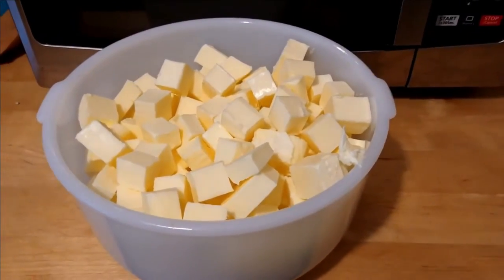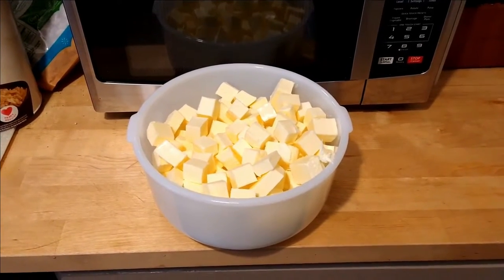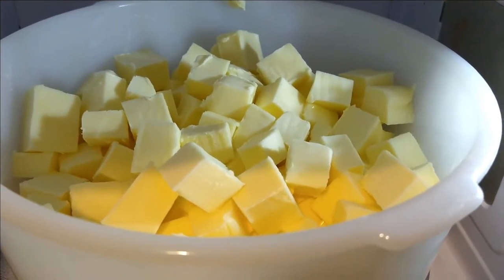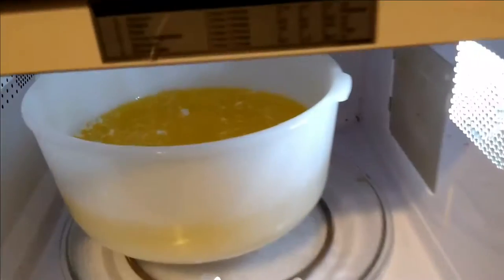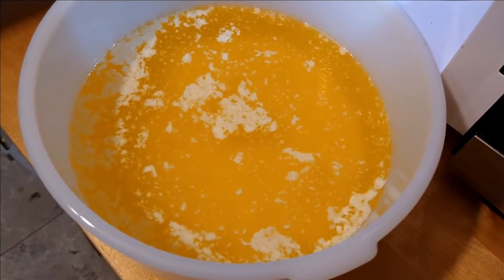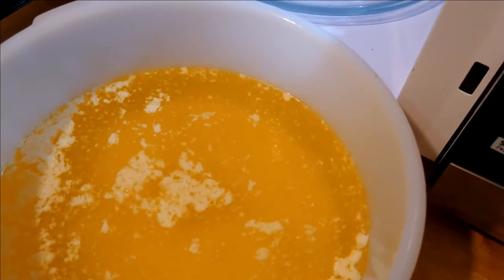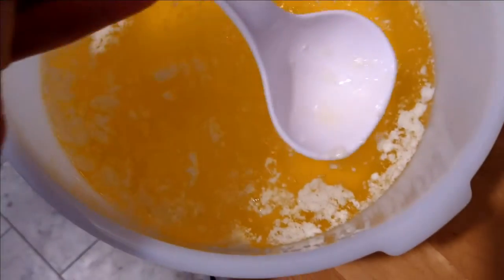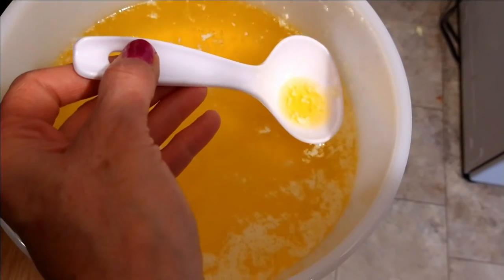Wicked Awesome CannaBudder: Part 1 Clarification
Microwave butter clarification using high fat Amish Butter